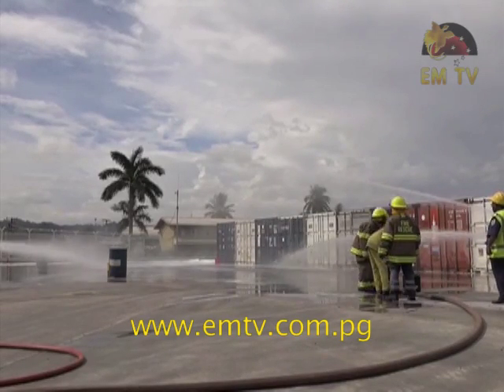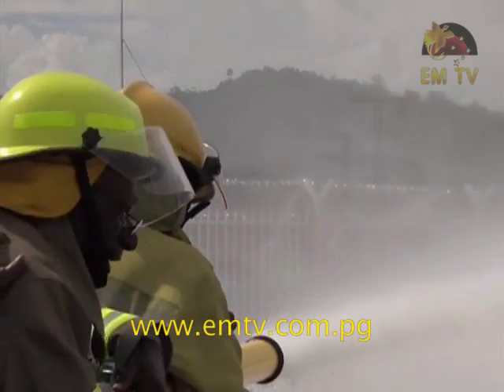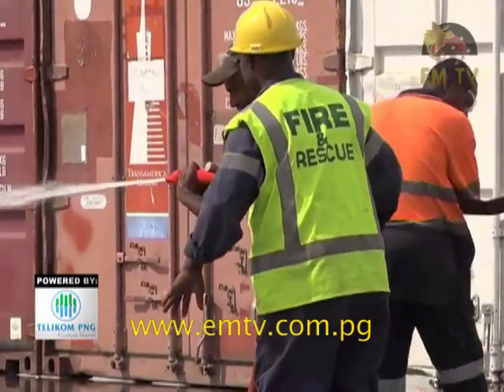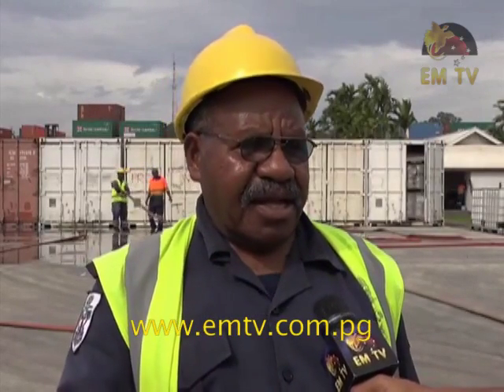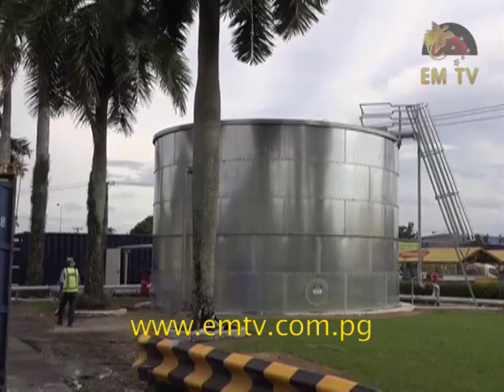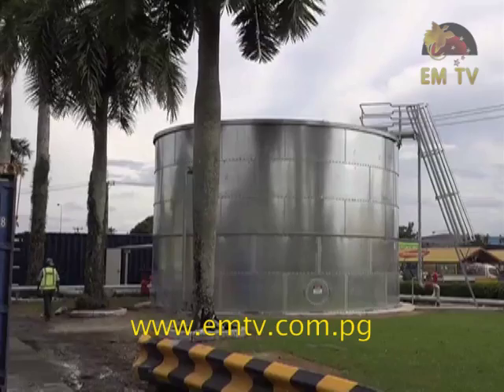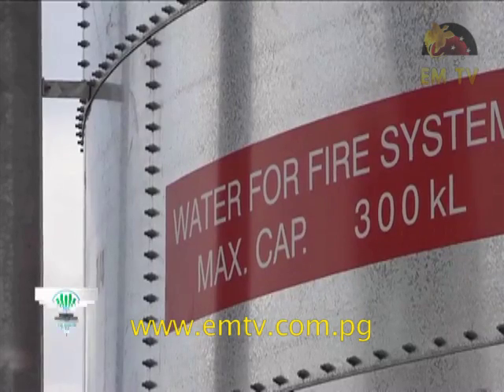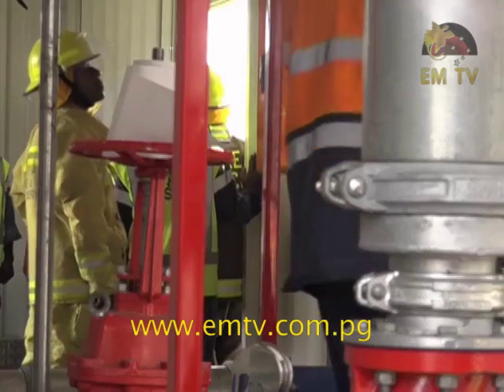Dulux Opens New Fire System Amidst Growing Numbers of Fires in Lae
Dulux Head office in Lae has commissioned a new fire system amidst the growing numbers of fire in the city.

Among its 9 water taps surrounding the company’s premises, was a tap stationed and pointed towards Lae’s main market.

Its production and Warehouse manager Matthew Efi, says the company is also utilizing its community relations program with the inclusion of a tap for Lae Market.